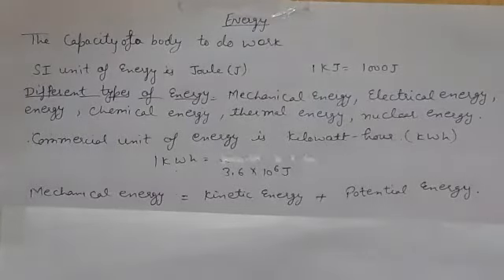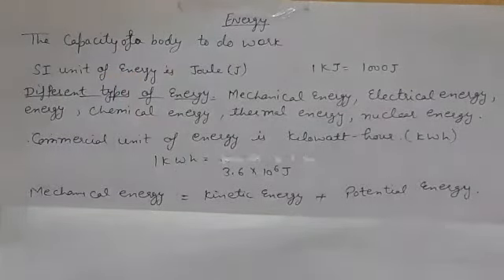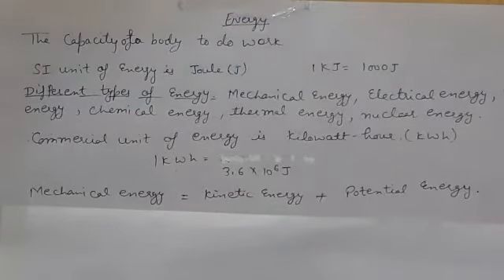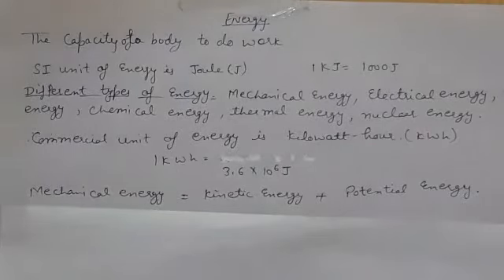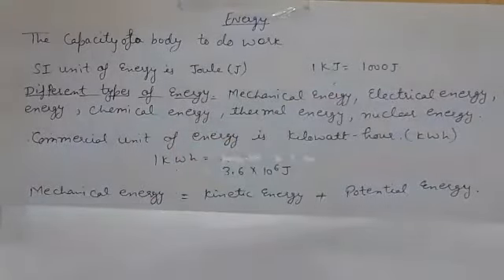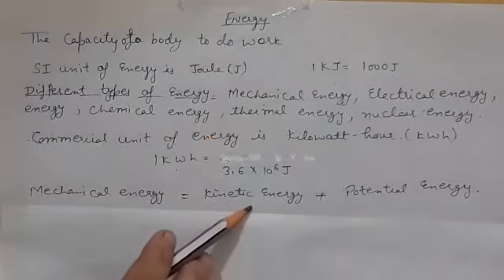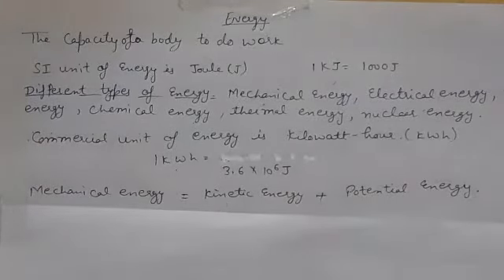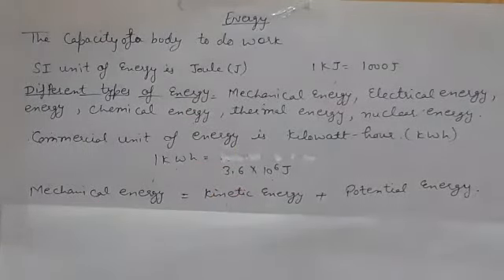Ms. Shallu || Class- IX || Subject- Science || Chapter- 11 || Topic- Energy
Ms. Shallu || Class- IX || Subject- Science || Chapter- 11 || Topic- Energy || DAV Public School, Sri Muktsar Sahib